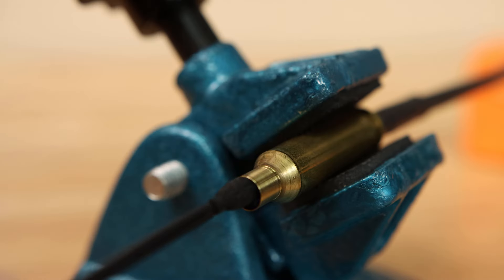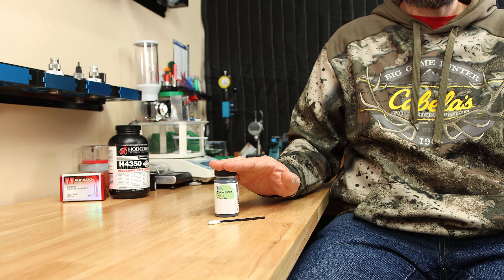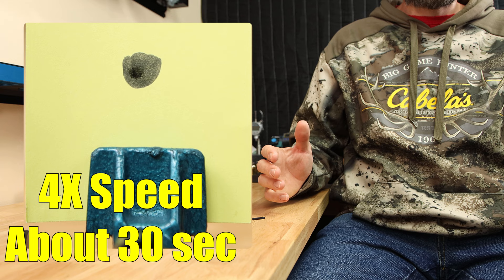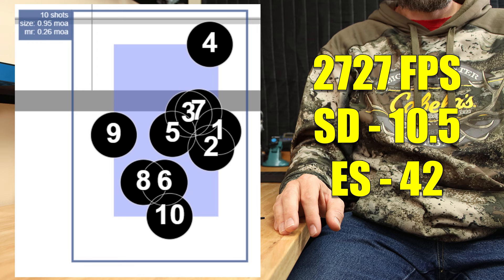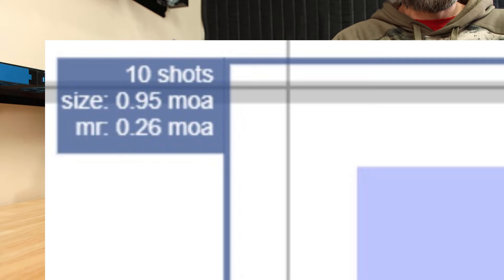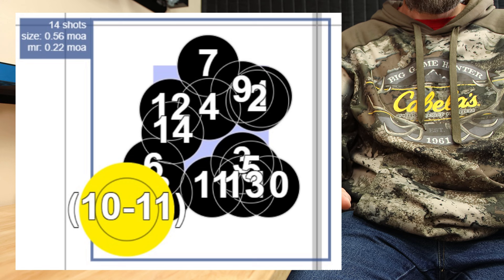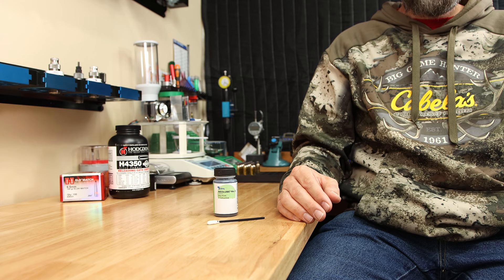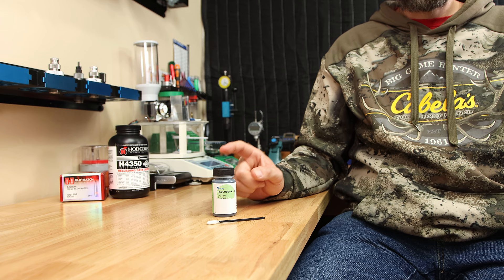The easiest and fastest way to improve your reloads?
In this video I test a new way to make your reloads more accurate. We compare the accuracy (precision) with and without neck lube to see how good the results are.

Foam qtips